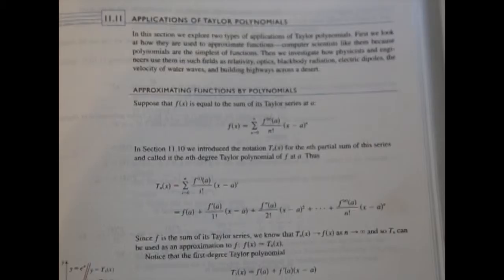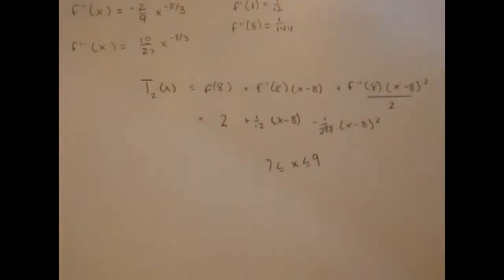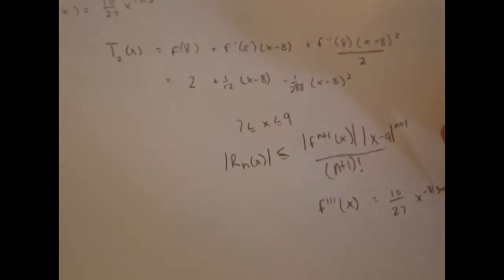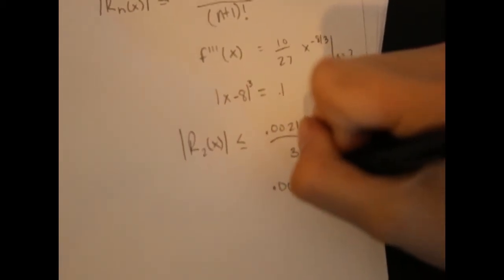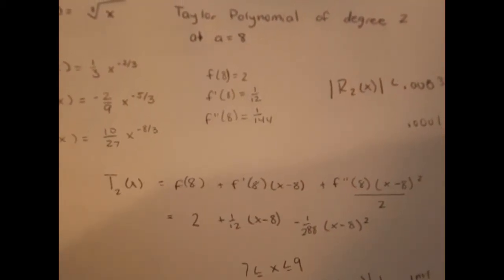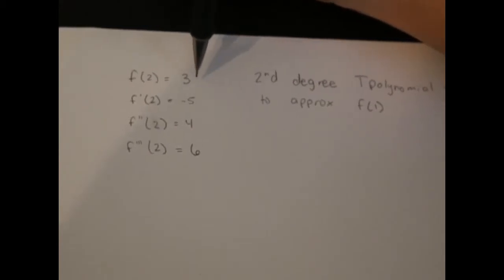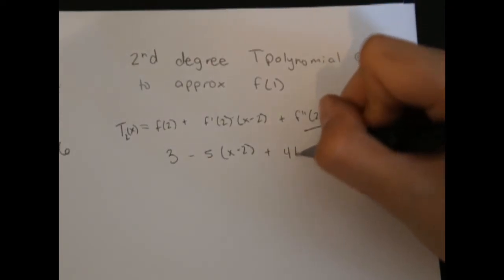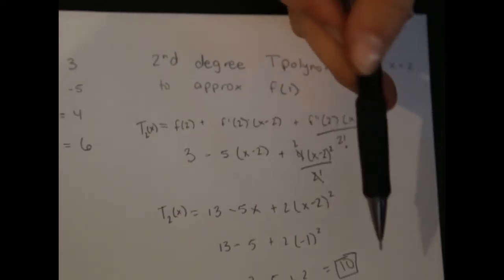Abby Ziegel Math Video2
11.11 Math Video